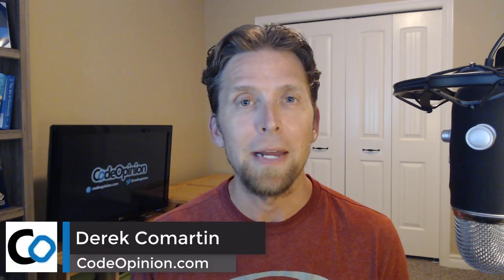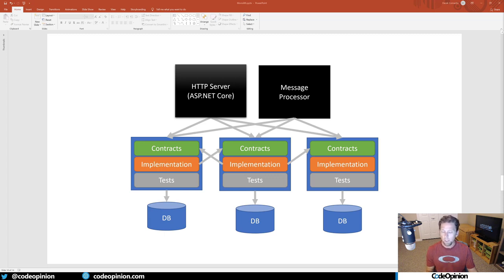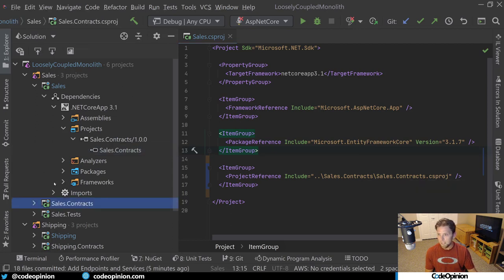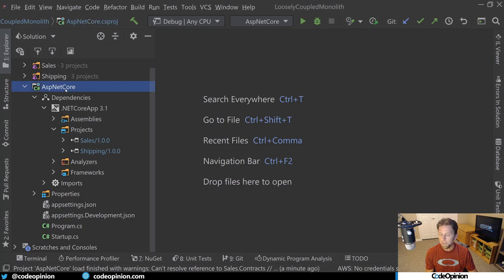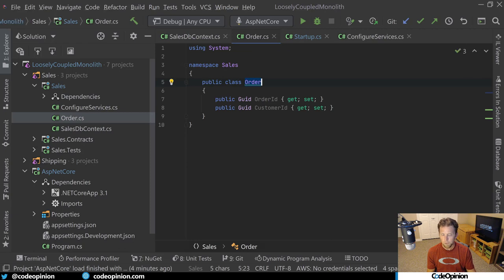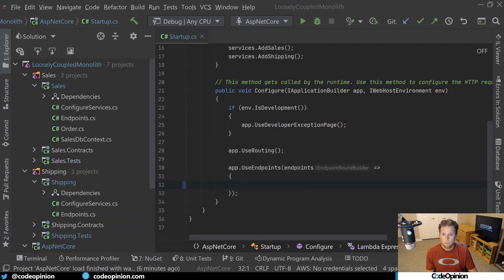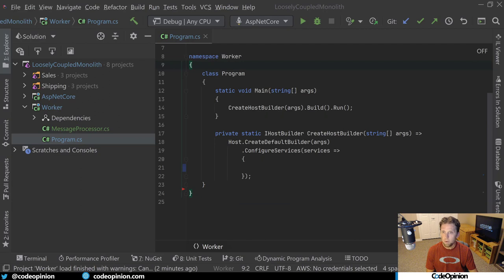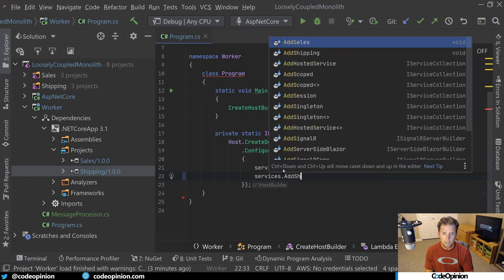Solution & Project Structure of a Loosely Coupled Monolith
Here's how a loosely coupled monolith can be structured in a .NET Solution with C# Projects.  Each boundary is in a solutions folder with 3 projects.  Implementation, Contracts, and Tests.  All of which are class libraries.  The two top level executable projects, AspNetCore and Worker are console applications that reference the implementation projects.

0:00 Intro
0:59 Boundary Projects & References
2:41 ASP.NET Core (Top Level)
3:08 Configure Services
4:25 Endpoints
5:45 Worker (Message Processor)
7:41 Overall Structure